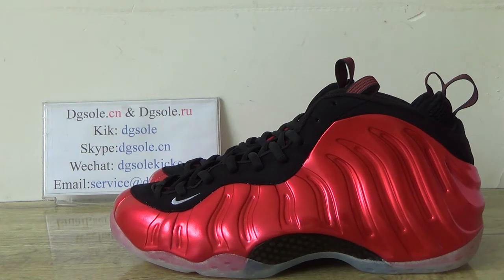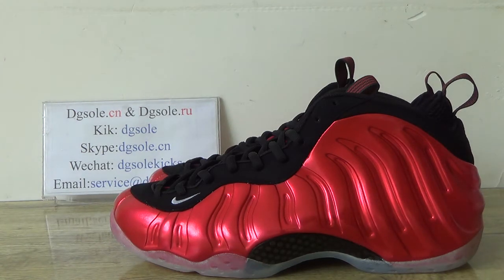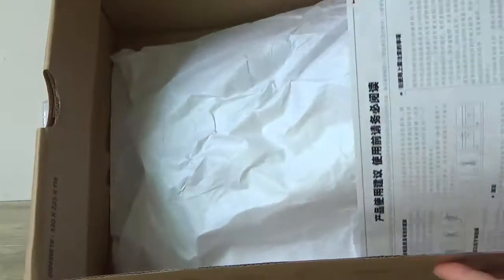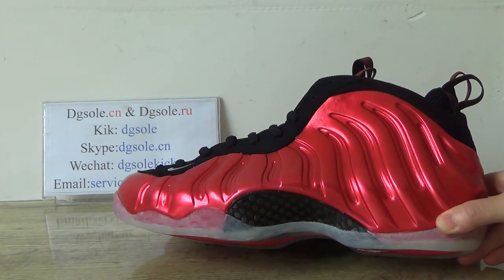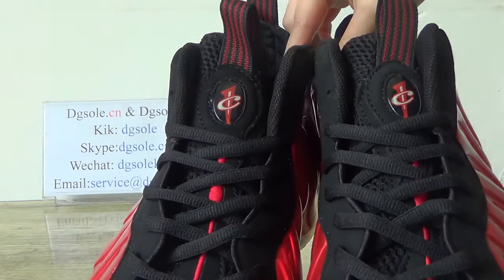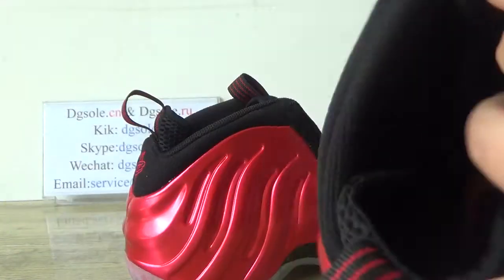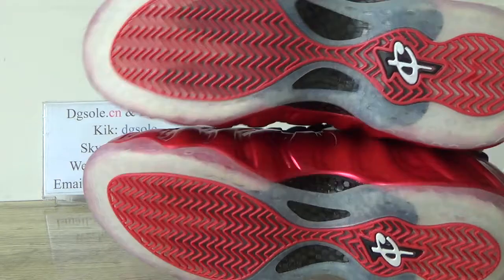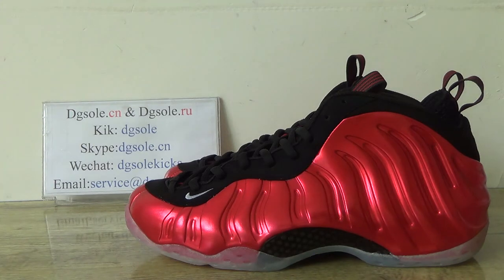Authentic nike air foamposite one metallic red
We provide wholesale authentic air Jordan shoes. Best quality, best price.
Kik:dgsole
Skype:dgsole.cn
Wechat:dgsole